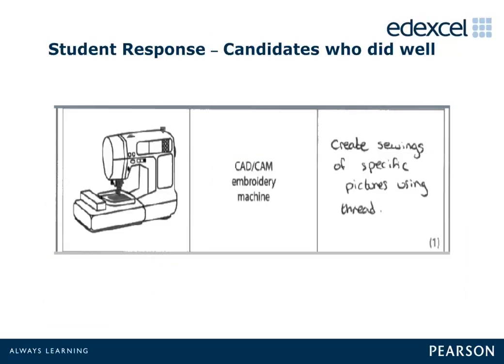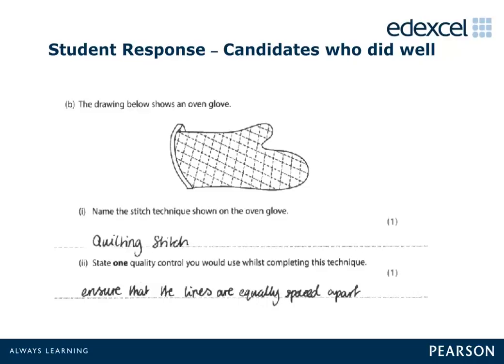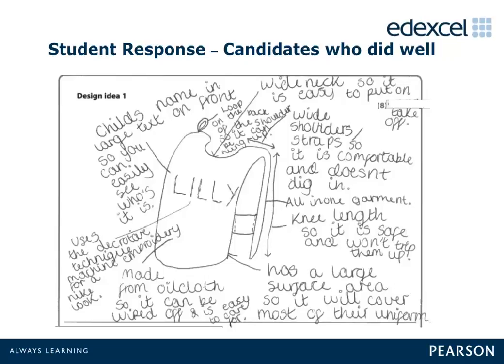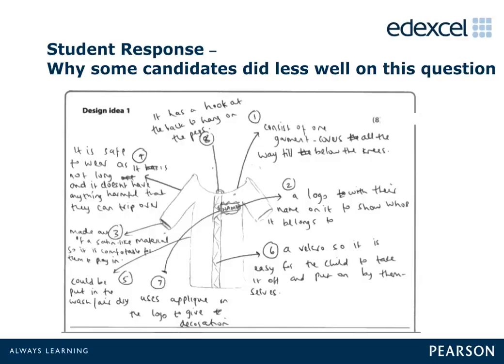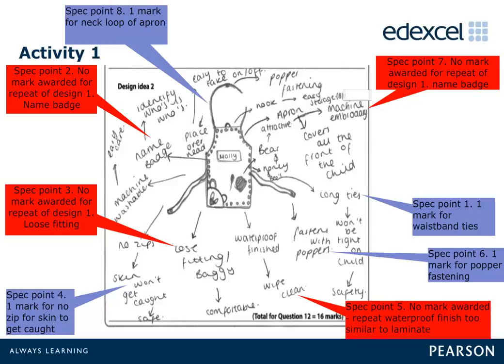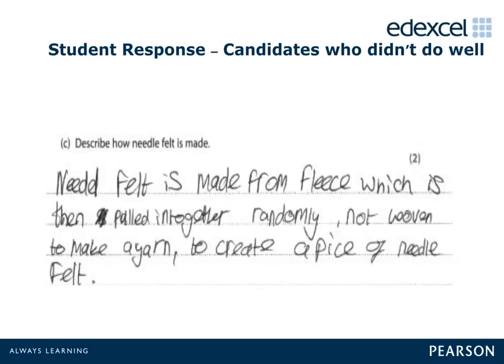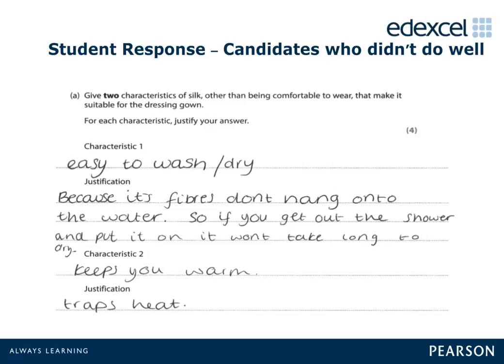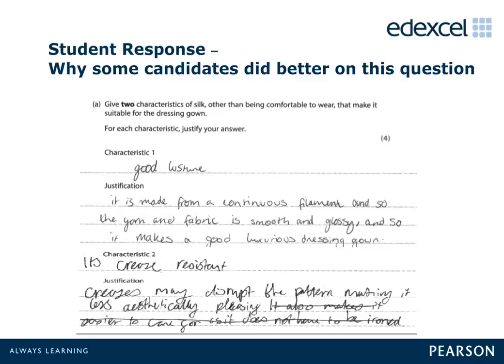GCSE Design and Technology Textiles: Feedback on June 2015 (Unit 2 - Exam) Pre-recorded Event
This pre-recorded event is designed for teachers wishing to receive feedback on the Edexcel GCSE Design and Technology Textiles specification.

Delegates will:
- Receive feedback on national performance of candidates in the June 2015 series